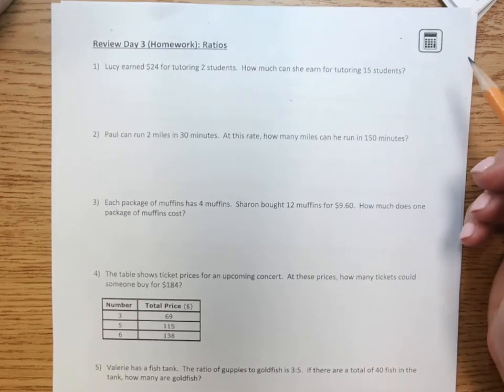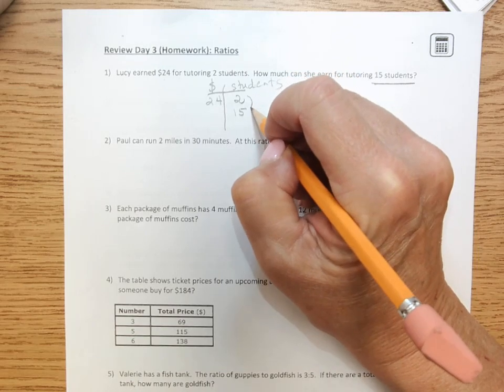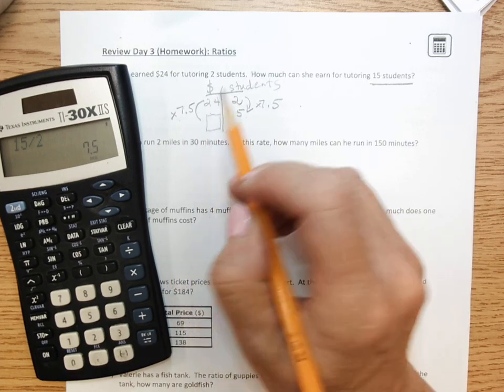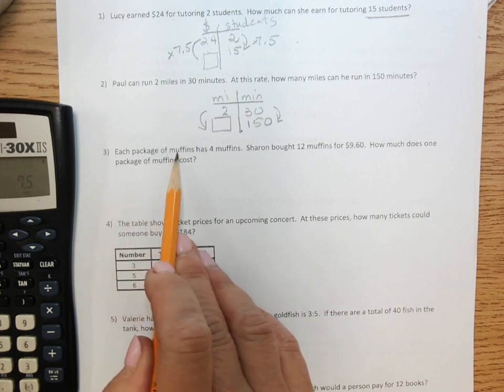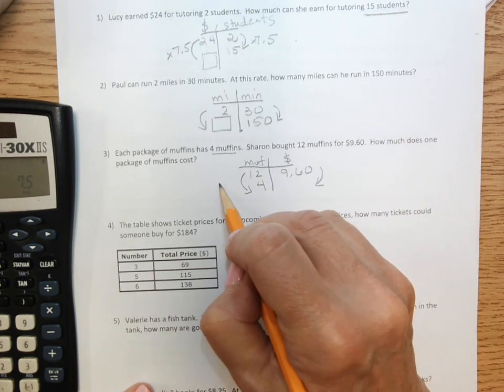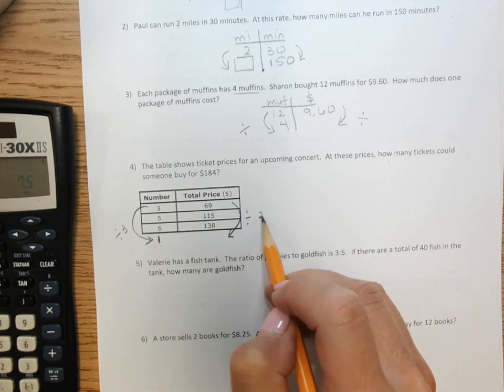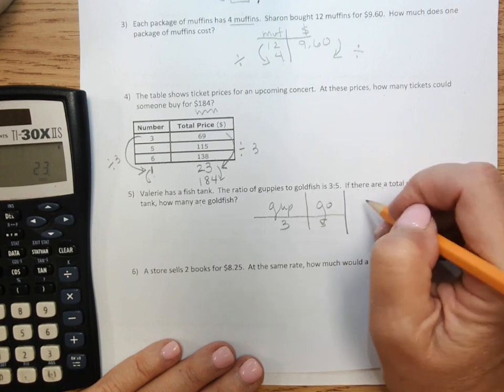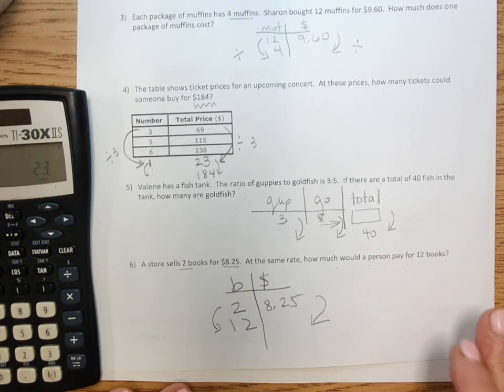review hw day 3 ratios